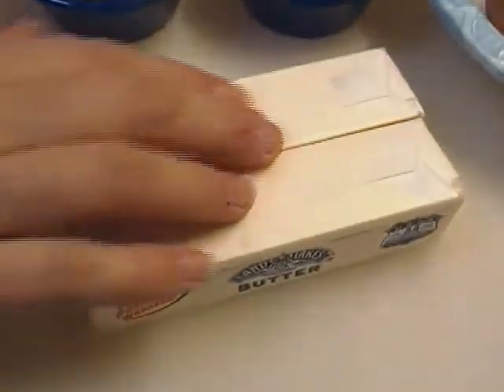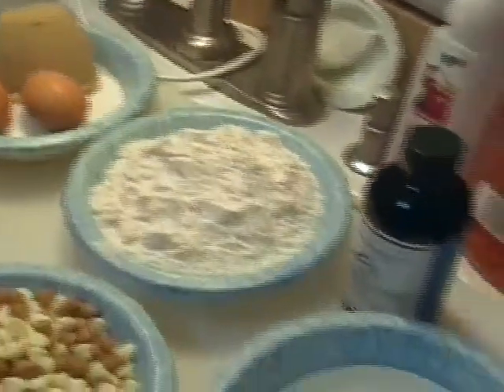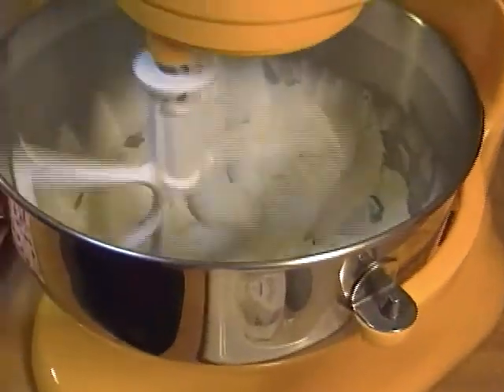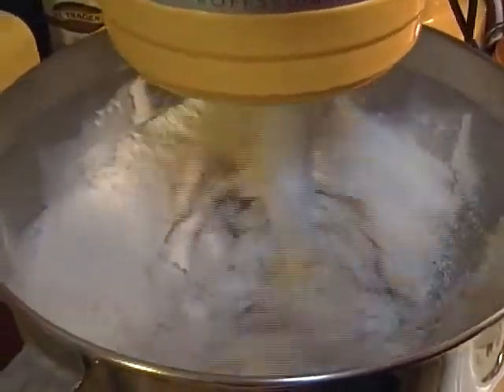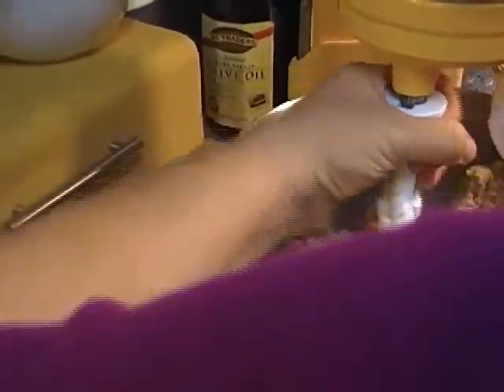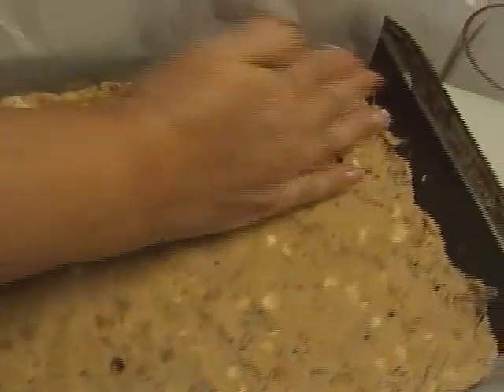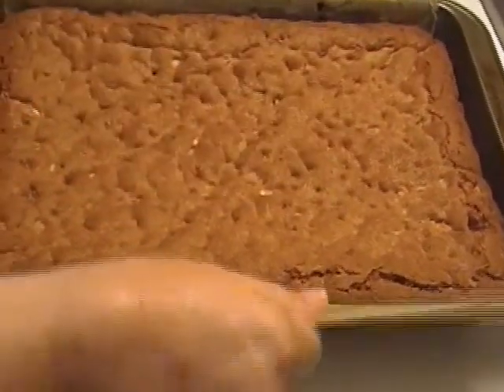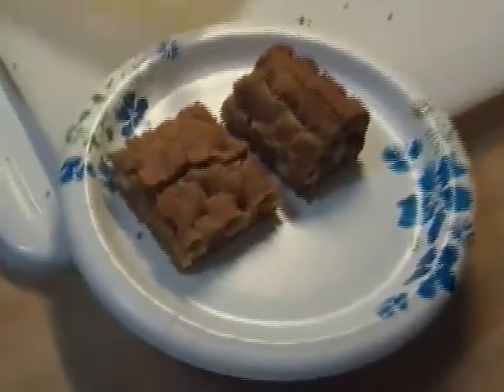The Holidays Are Coming! White Chocolate and Caramel Blondies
Happy Holidays!  A week is left until the big day and boy am I ready (in some ways)  My daughter was supposed to have a fund raiser at her school tonight, but they cancelled it due to the weather, so I had purchased all the ingredients to make Blondies.  My family was excited that they would have some for dessert, and I couldn't disappoint, so here is my recipe for these delicious, chewy bars.  These would make a great gift idea and everyone will love them.  I hope you try them and I hope you enjoy them.  As always Happy Eating!